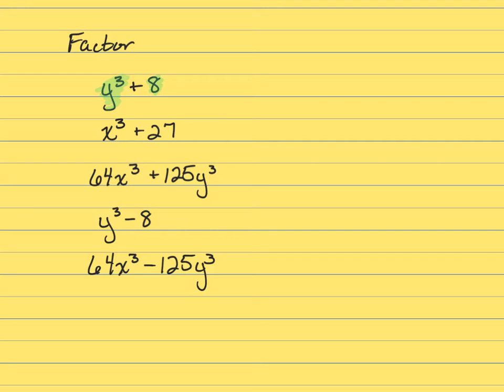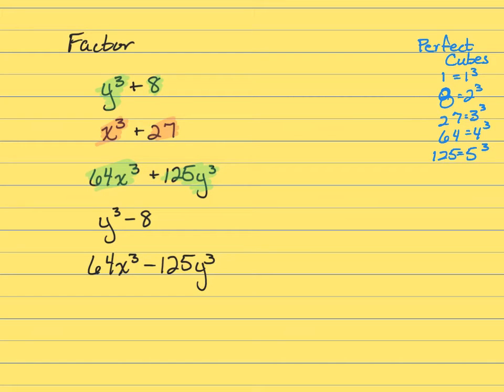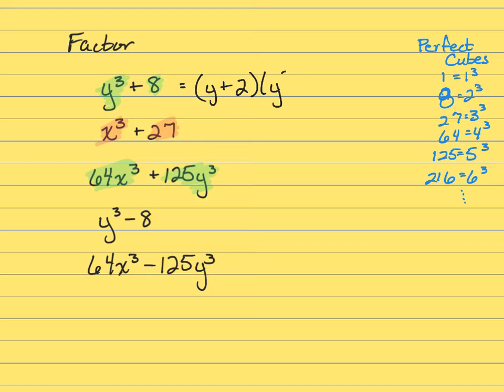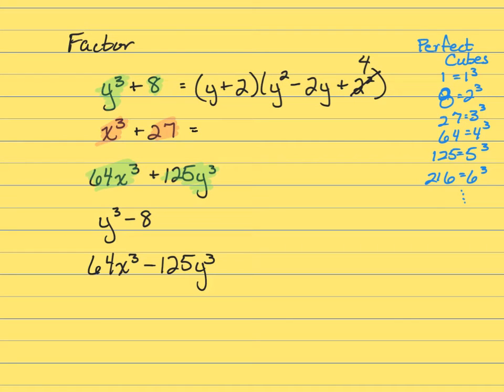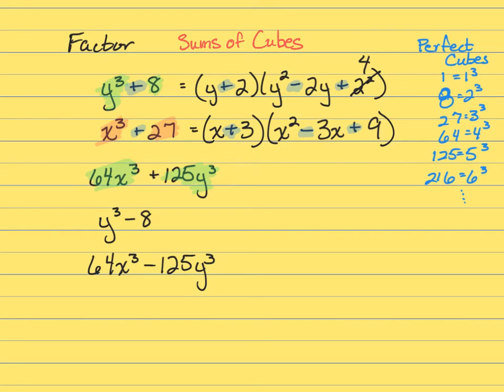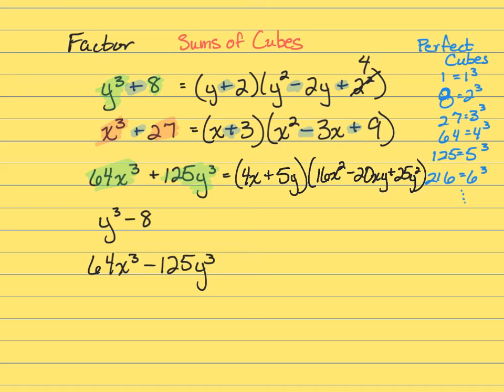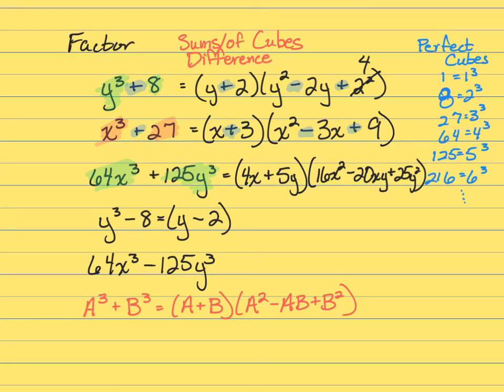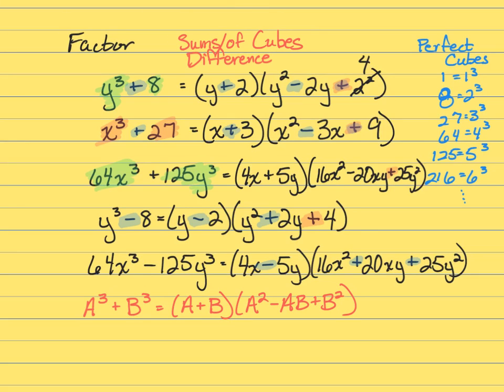0995 6.5 Factoring by Special Products 3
Sums and differences of cubes